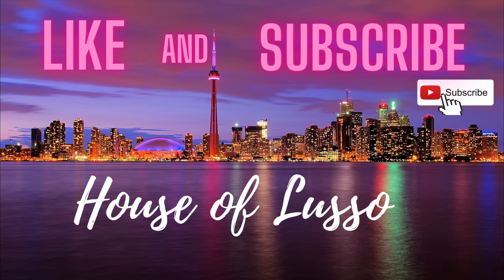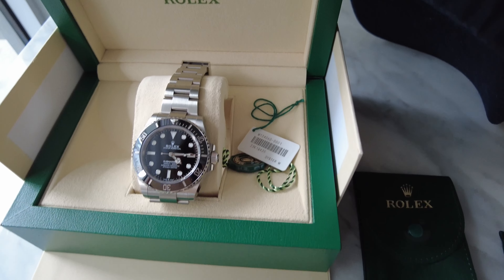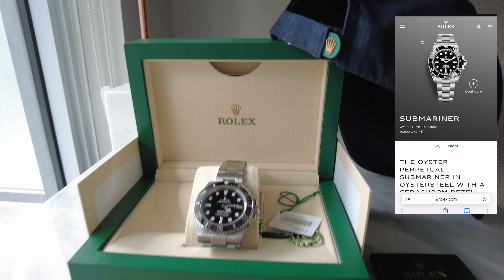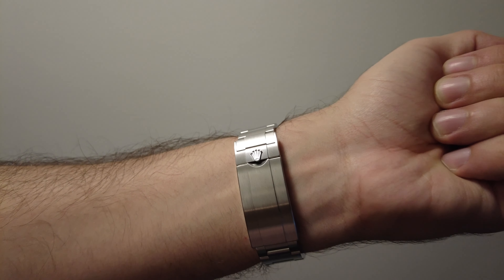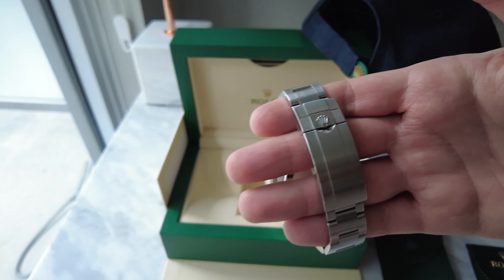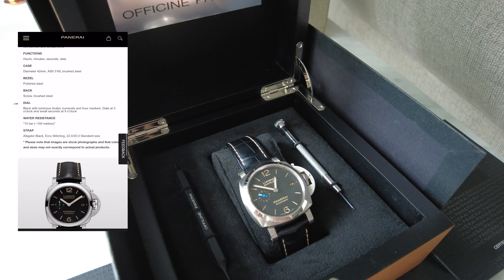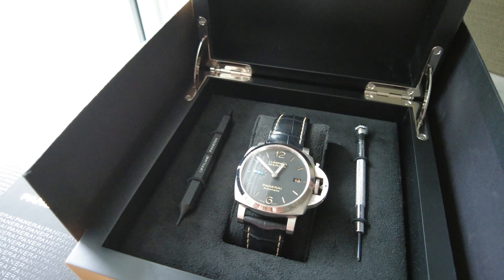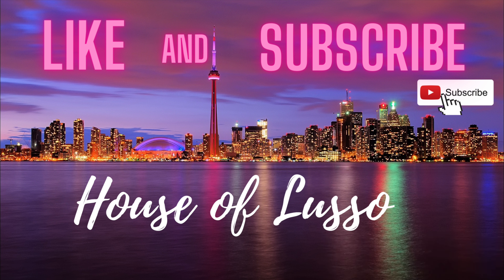Rolex vs. Panerai | Luminor Marina & Submariner | how I got mine! Who does it better?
Hey guys,
Today's video is comparing the Panerai Luminor Marina to the Rolex Submariner in oyster steel. We share our stories on how we acquired both of these watches.

love,
House of Lusso xo